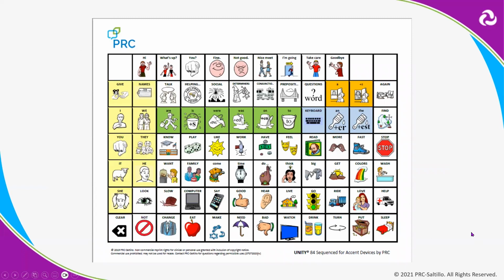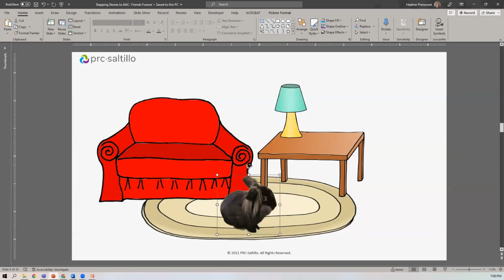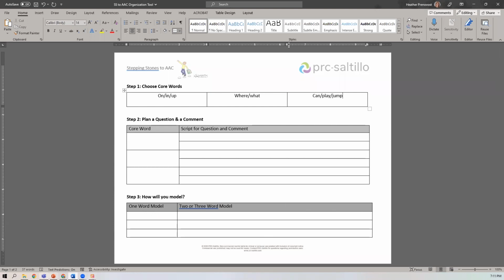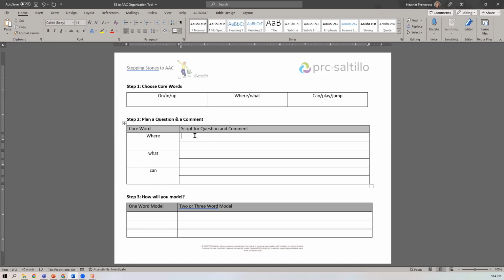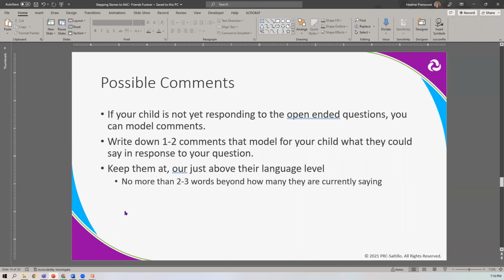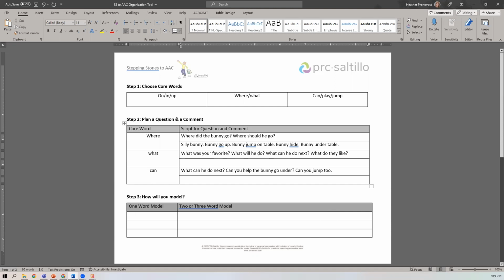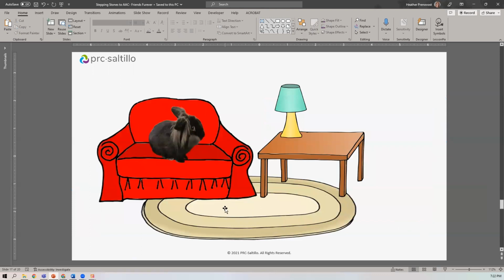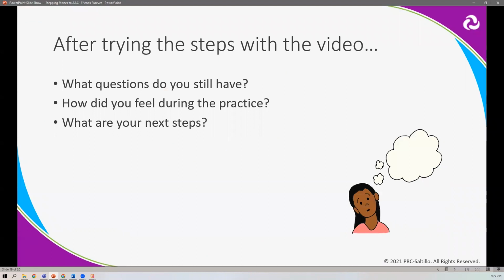Stepping Stones to AAC: Best Friends Furever!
During this session, we will outline steps to plan communication while playing with pets. Join us for an interactive session to help your child step into AAC.